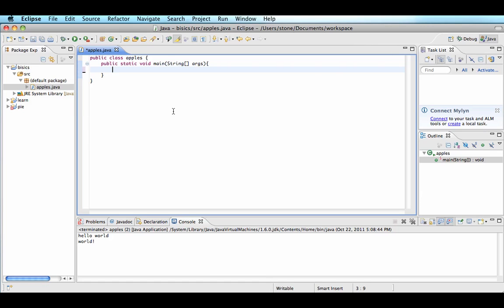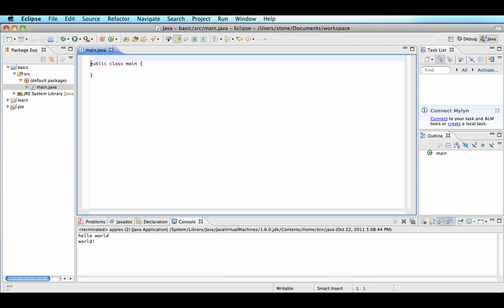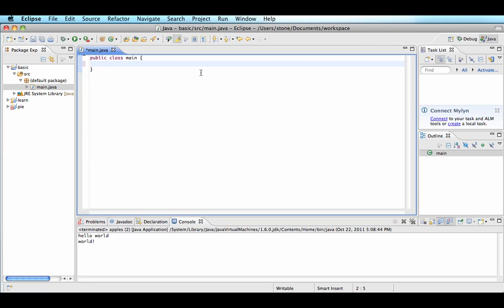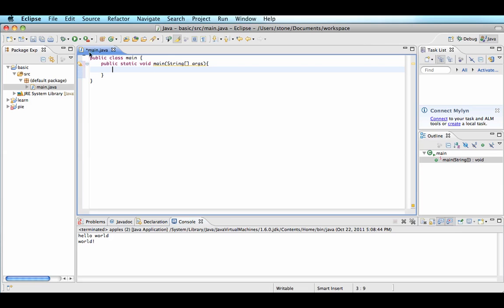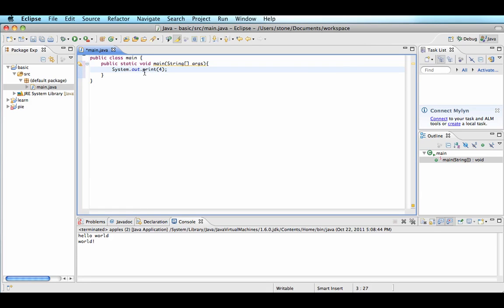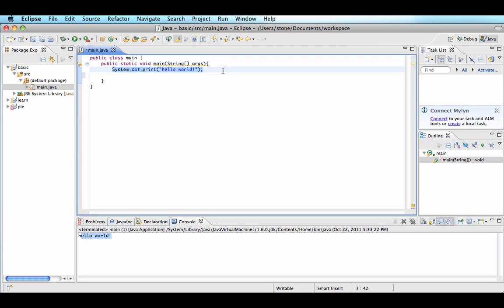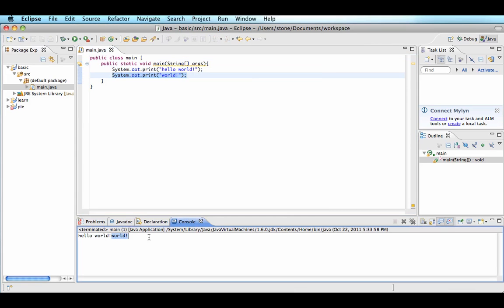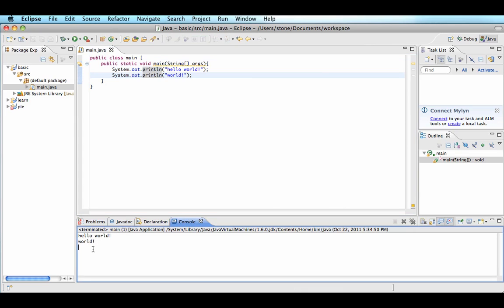Java 1 - Hello world - Printing out text